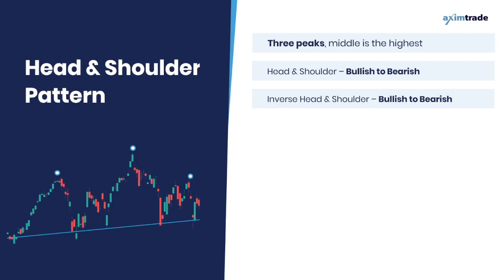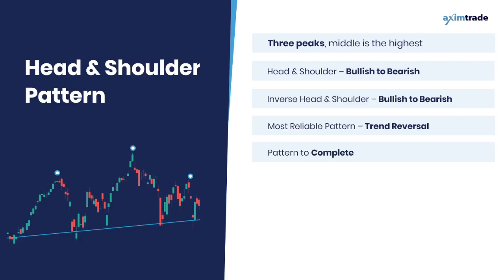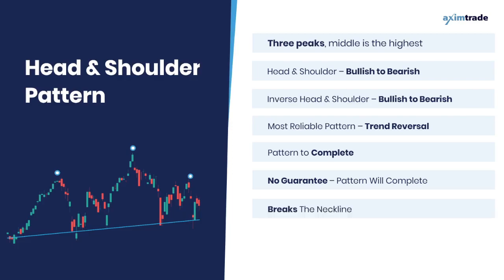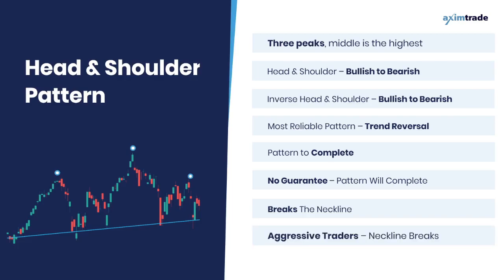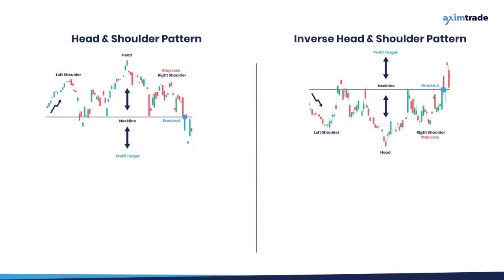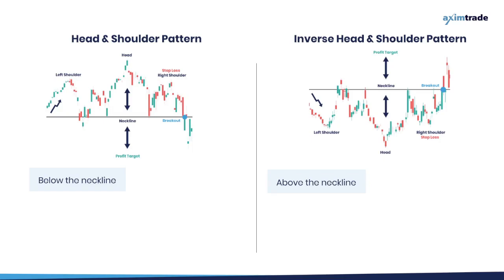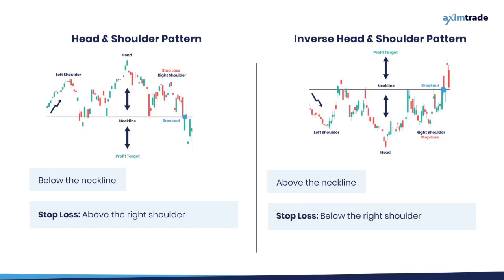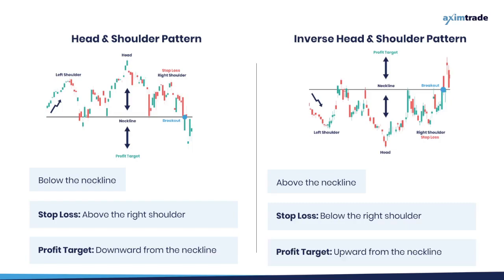Head & Shoulder Pattern | Learn Forex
The Head and Shoulders is a reversal pattern formed at the end of an uptrend or a downtrend, signaling a potential trend reversal📈.

The Head and Shoulders Pattern is a popular chart pattern applicable for different markets including forex and stocks and has a distinctive formation resembling its name that looks like a head (the highest high) surrounded by two lower highs (the shoulders).

Risk Warning: Forex and CFD trading involve a high level of risk to your invested capital. Please read and ensure you fully understand our leveraged products. The company has no liability to any person or entity for any loss or damage on a whole.